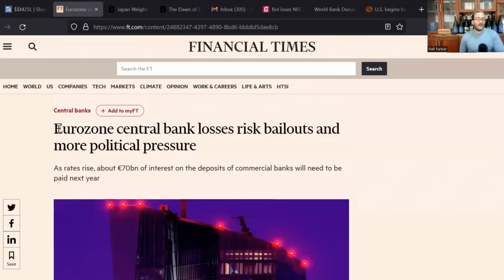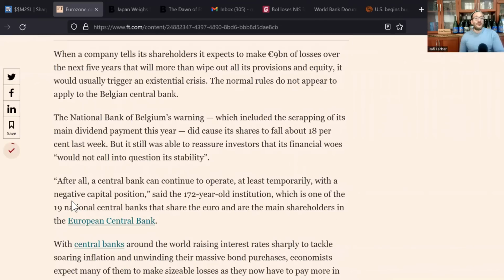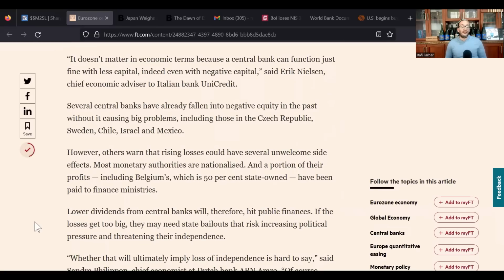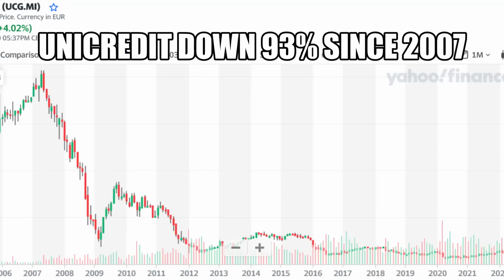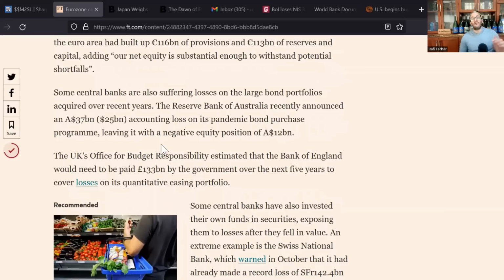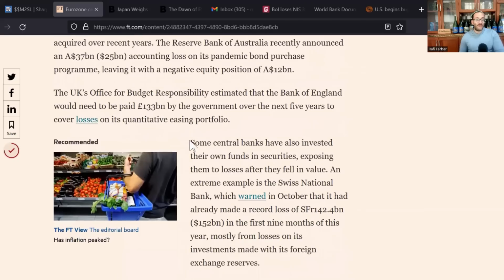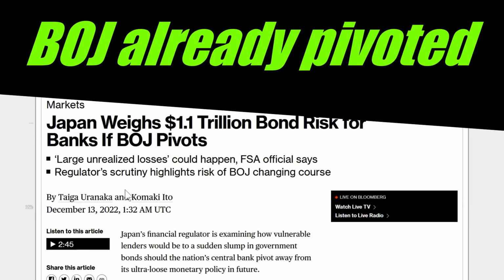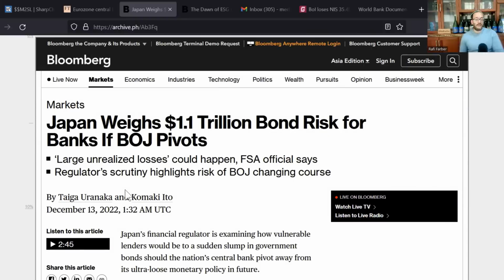With Bank of Japan Pivot, Now All Central Banks Are Going Bankrupt